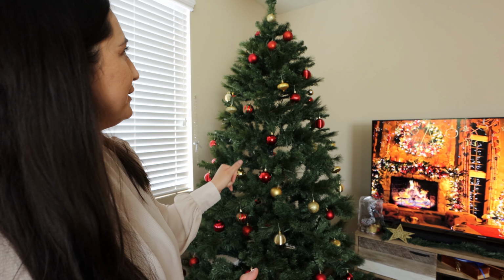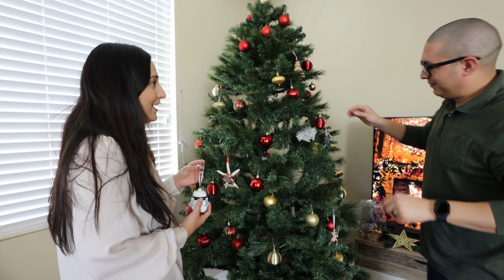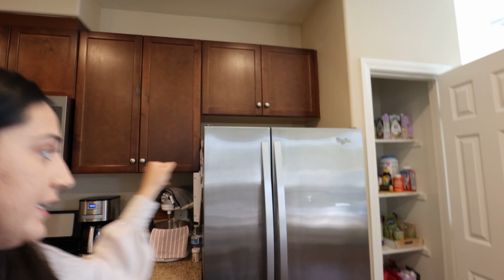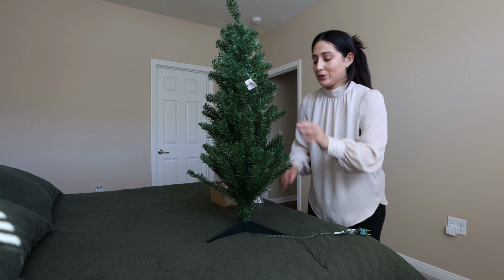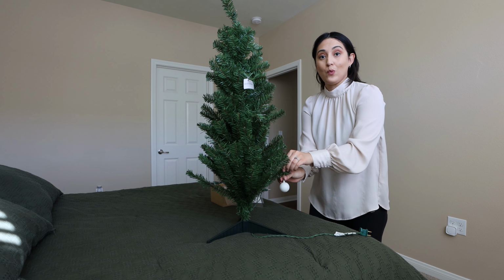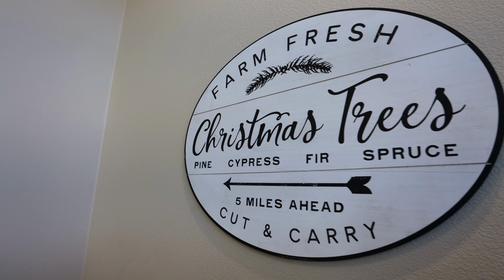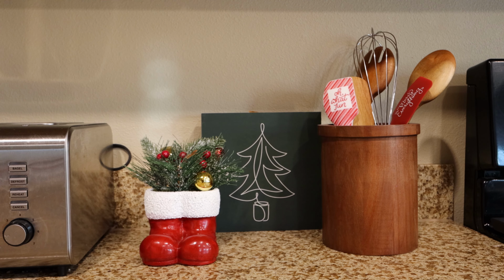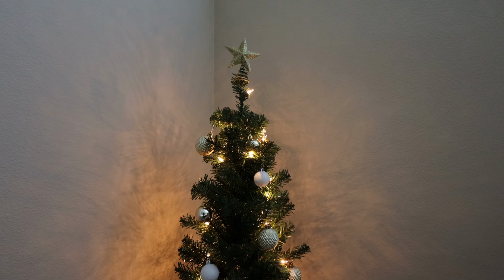DECORATE WITH ME FOR CHRISTMAS | Decorating for Christmas, Holiday Decor Inspo | VLOGMAS DAY 3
DECORATE WITH ME FOR CHRISTMAS 2023 | Decorating for Christmas, Holiday Decor Inspo | VLOGMAS DAY 3

Welcome back to the channel if you are new here my name is Brenda I like to film lifestyle vlogs. Which revolves around delicious cooking, fitness motivation, healthy habits, healthy routines, & productive days. I love producing positive themed vlogs.

Vlogmas 2023 is here! Welcome to Vlogmas day 3. In today’s episode Christmas decorate with us for Christmas 2023. I also share the overall indoor decorations throughout our apartment; mini apartment tour. This year again I went with the traditional red palette, and our place feels so cozy. We’re blessed by god to be able to decorate our home this year, and I hope you all enjoy the coziness of this vlog.

a b o u t  m e:
Hey thanks for stopping by! I’m Brenda and I like to film vlogs about balanced productivity, routines, wellness habits and more. 🤍

fun facts about me:
jesus believer
married to my high-school sweetheart
musician
coffee

“ ‘If you can’?” said Jesus. “Everything is possible for one who believes.” Mark 9:23